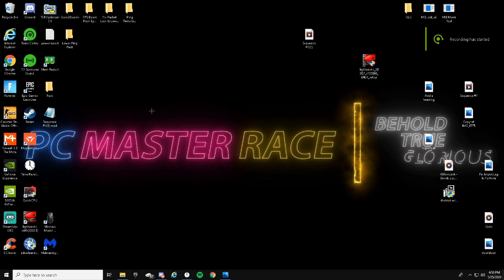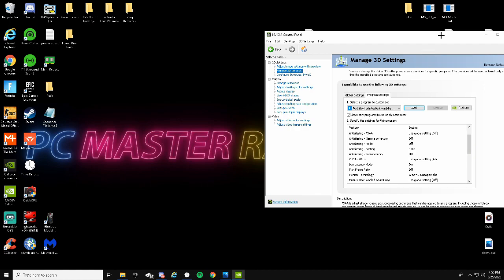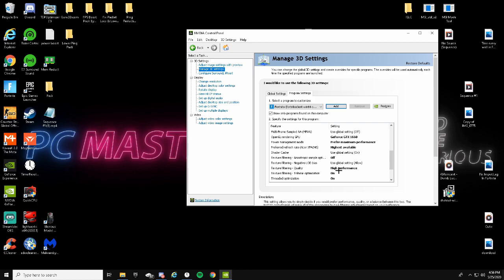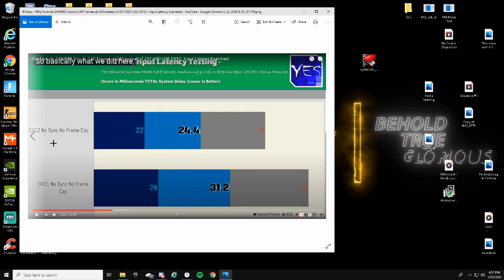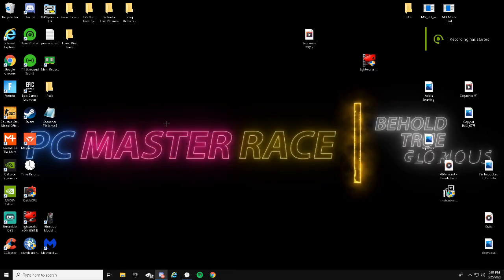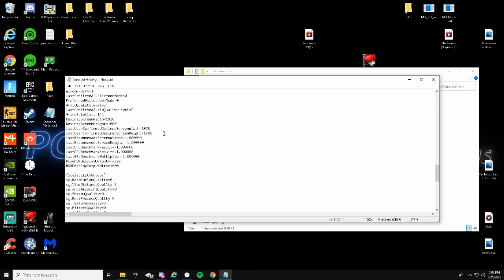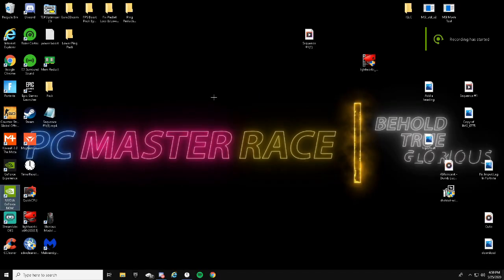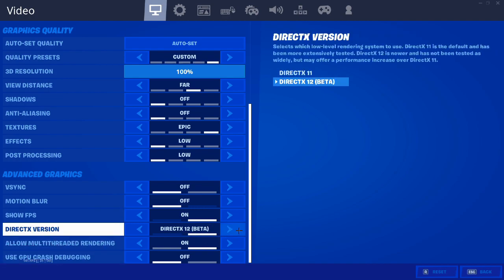HOW TO DECREASE INPUT LAG BY 11MS GUARANTEED!! (MUST WATCH)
Hey guys im sorry i sound like a dork in this vid but i really tried on this so please leave a like if this helps you so we can continue growing the channel.